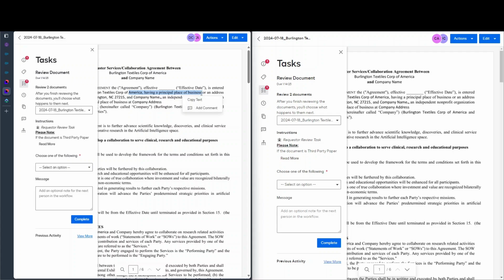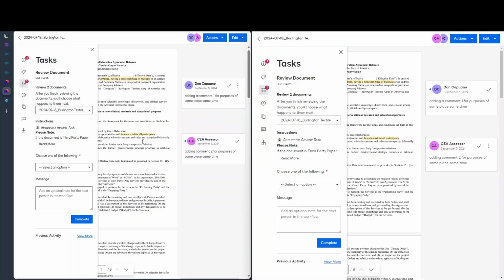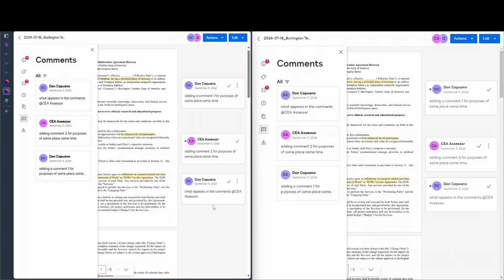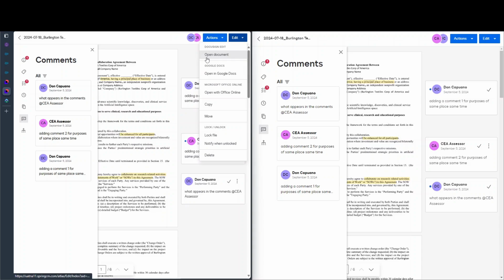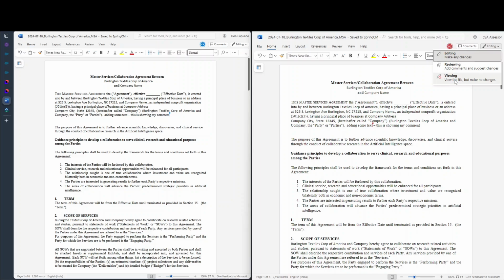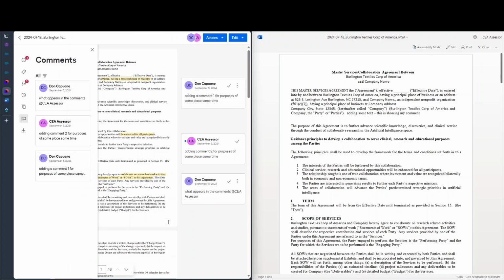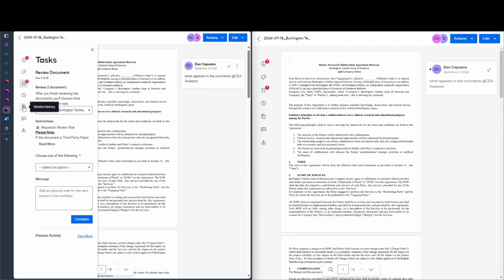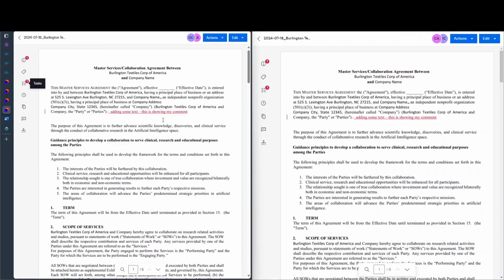2024 09 05 DocuSign CLM and Multiple User Support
In this video we look at multiple user 👥👥 support inside DocuSign CLM and the ability to edit a document simultaneously with Office Online and/or Google Docs.